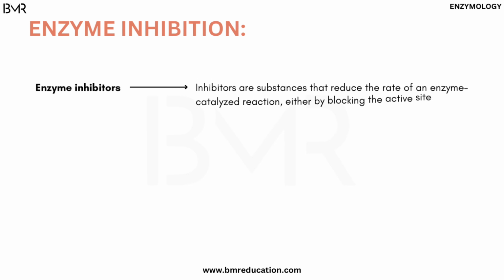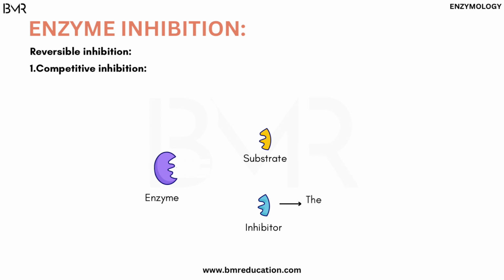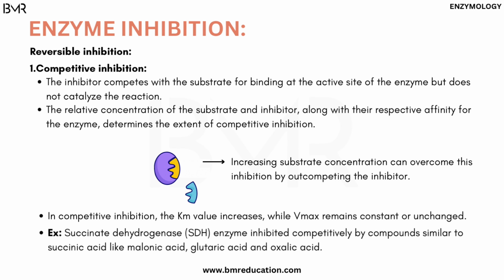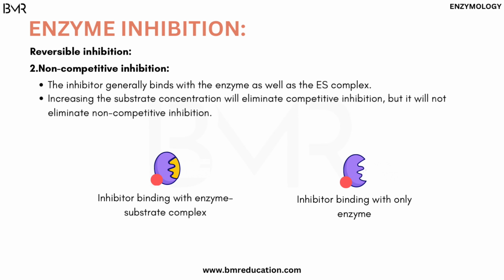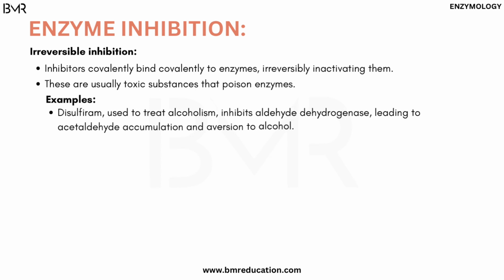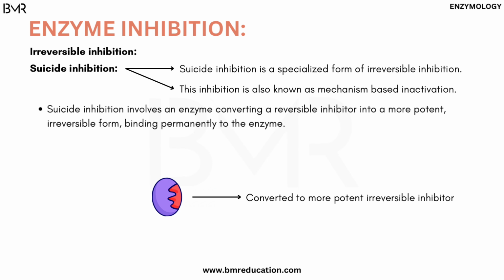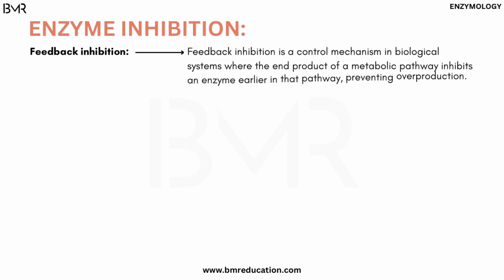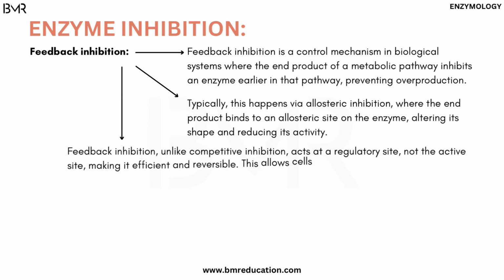Enzyme Inhibition | Enzymology | Biochemistry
✅ Reversible inhibition - Competitive, Non-competitive and Uncompetitive inhibition
✅ Irreversible inhibition - Suicide inhibition
✅ Allosteric regulation or inhibition and Feed back inhibition

For Notes, Question bank and other features for this topic

OUR  SERVICES